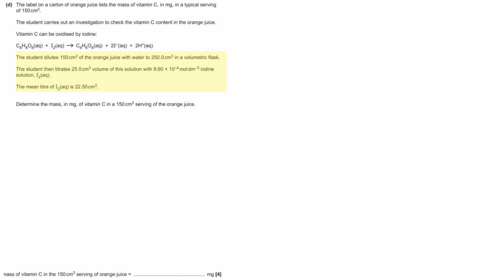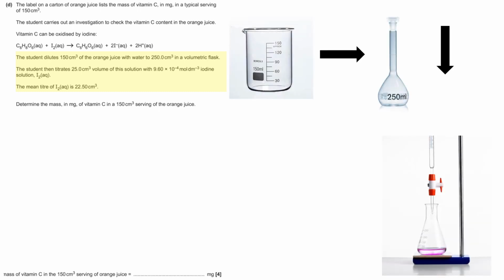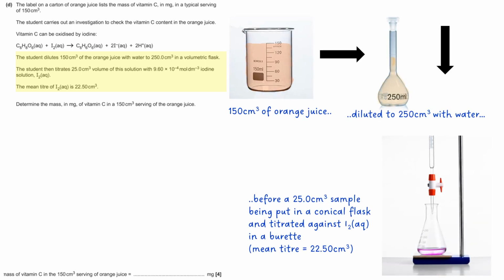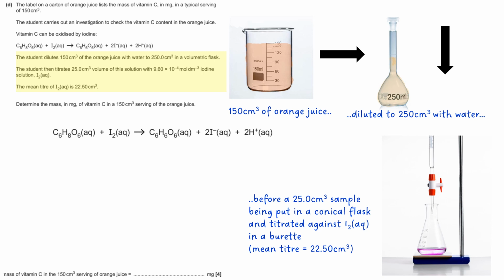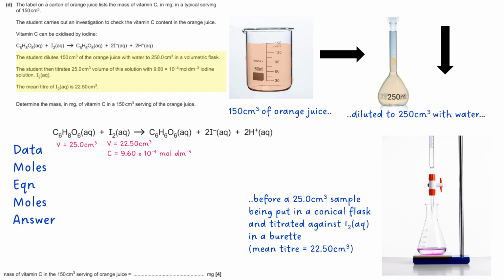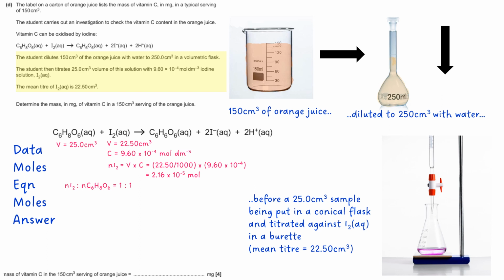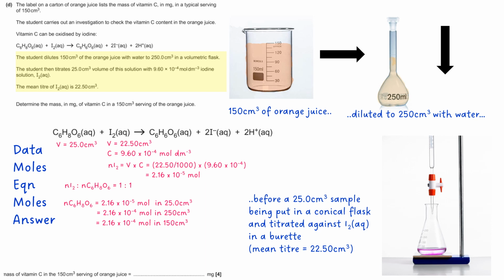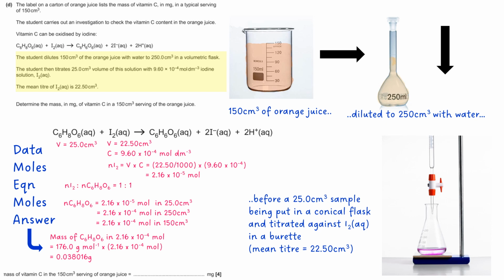Vitamin C redox titration question (OCR H432/03 Unified Chemistry 2022 paper Q6d)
A look at a synoptic/unified chemistry style redox titration. Details of original OCR exam materials: